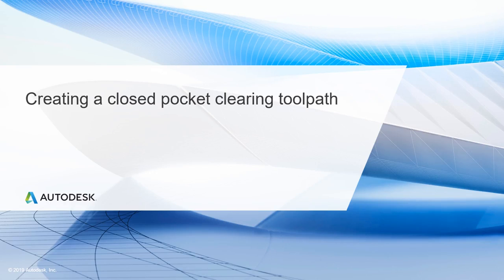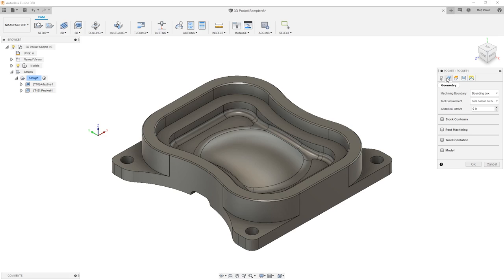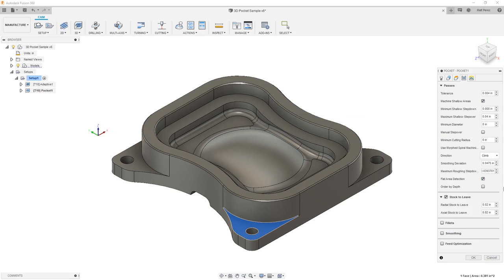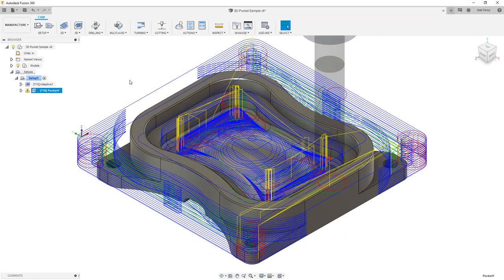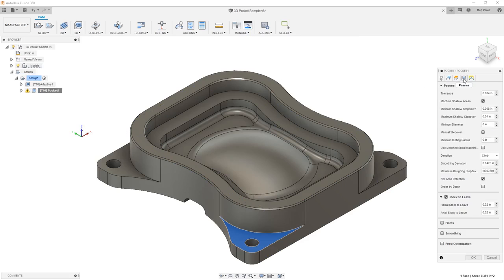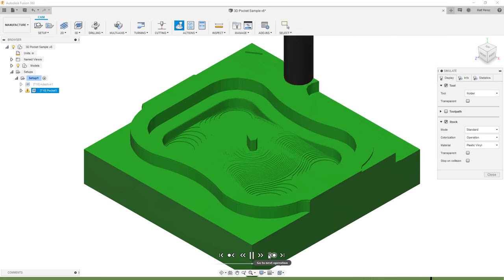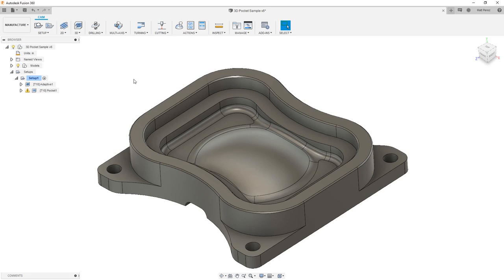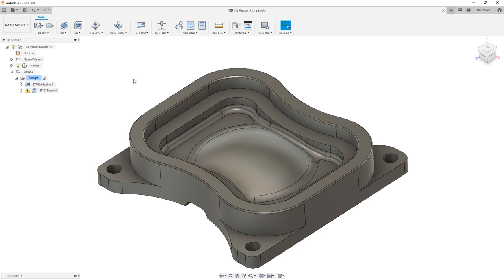Creating a closed pocket clearing toolpath - 3-Axis Machining with Autodesk Fusion 360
Link to this course:
Autodesk CAD/CAM for Manufacturing Specialization
As our machining geometry gets more complicated, Autodesk® Fusion 360™ is up to the task!  With a host of standard and adaptive toolpaths we can rapidly remove material from even the most complicated 3d parts. In this course, we explore how to rough and finish geometry that requires tool motion in X, Y, and Z simultaneously, learning how to finish even the finest of details. We’ll wrap up this course by creating a full CNC program for a part, simulating it, and exporting it to G-code.

Want to take your learning to the next level? Complete the Autodesk CAD/CAM for Manufacturing Specialization, and you’ll unlock an additional Autodesk Credential as further recognition of your success! The Autodesk Credential comes with a digital badge and certificate, which you can add to your resume and share on social media platforms like LinkedIn, Facebook, and Twitter. Sharing your Autodesk Credential can signal to hiring managers that you’ve got the right skills for the job and you’re up on the latest industry trends like generative design.

Manufacturing Process Management, Computer-Aided Design (CAD), Computer-Aided Manufacturing, Autodesk Fusion 360, Mechanical Engineering
Exceptionally perfect one for an enthusiastic student who thrives to develop a career in the field,EXCELLENT COURSE. I HAVE EARNED WORTHY EXPERIENCE OF 3D MACHINING SIMULATION.